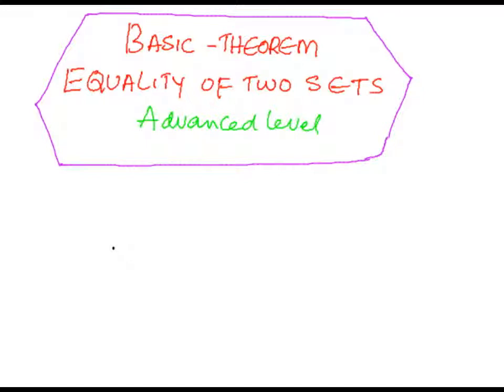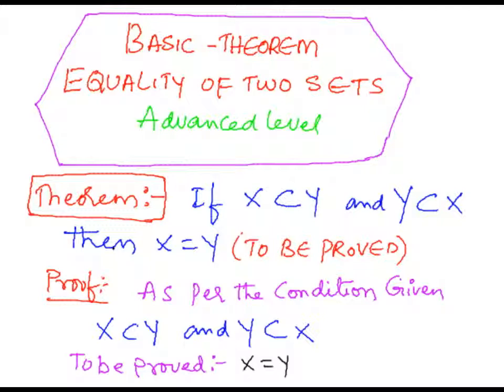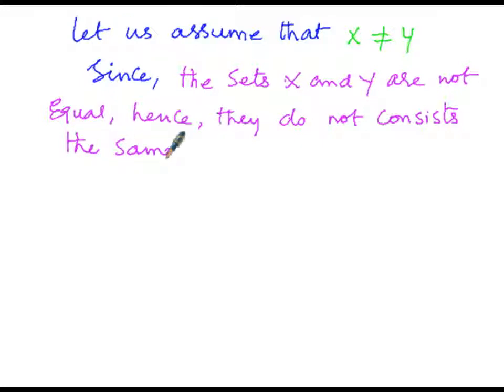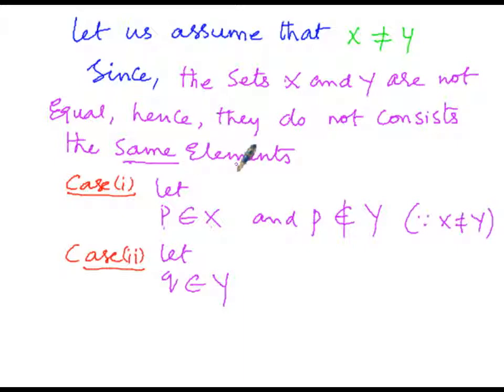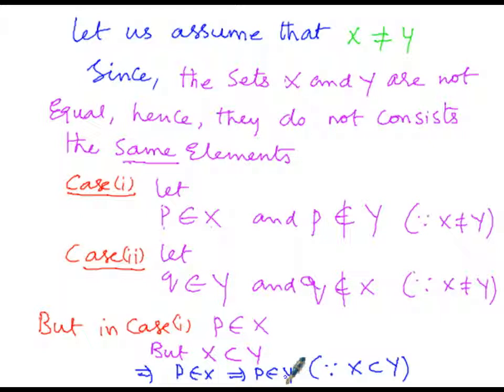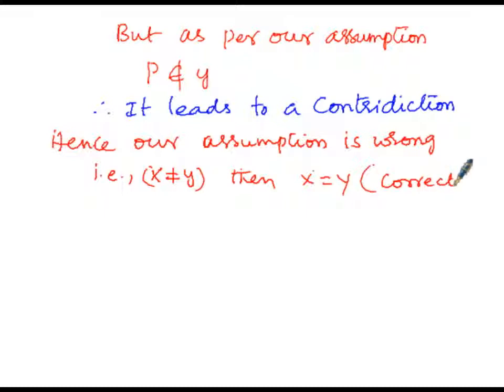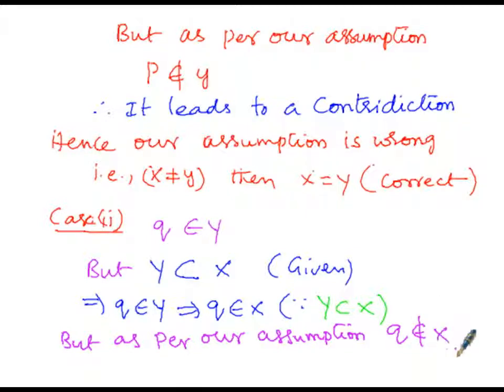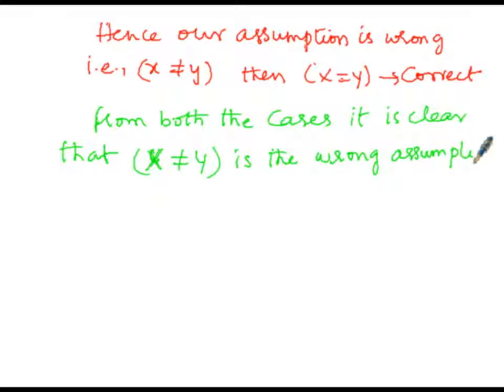Algebra Theorem Equality of Two Sets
Algebra Theorem Equality of Two Sets If  XCY, YCX Then X=Y